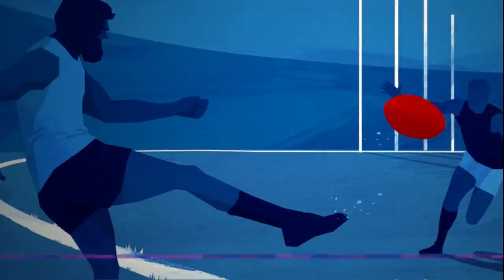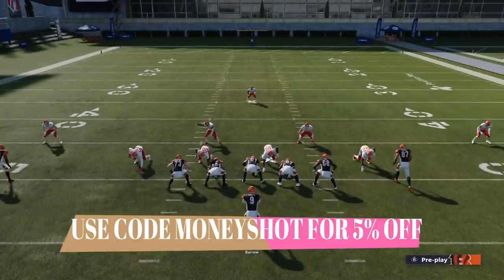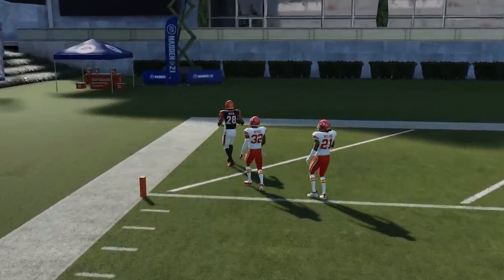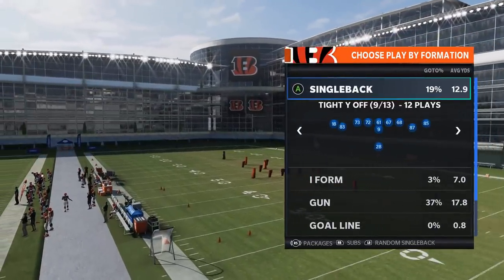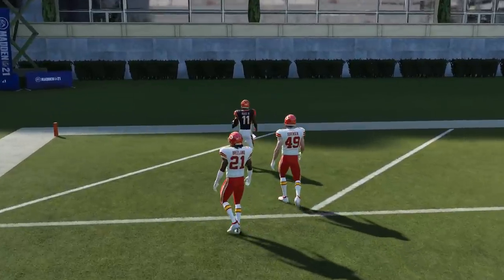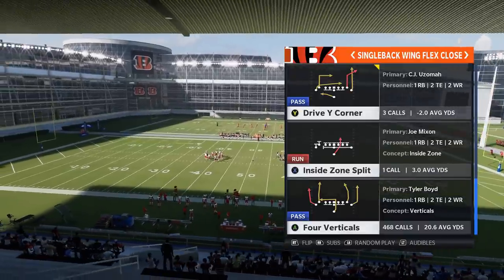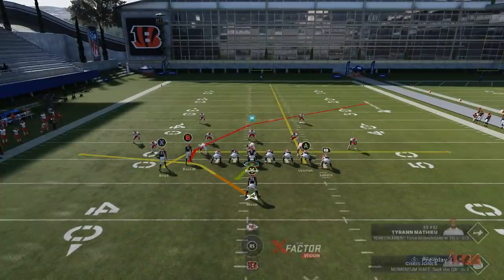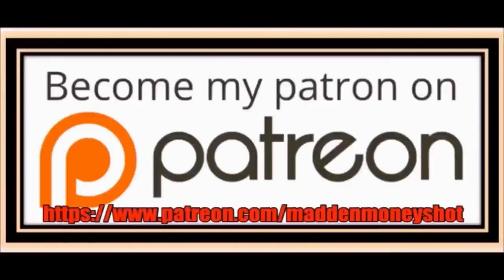NEW META OFFENSE?! How 2 Glitch the New Patch Defense! 3 Best Pass Plays in Madden NFL 21 Post Patch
Since the latest February patch update of madden NFL 21, Cover 3 defense is overpowered and not a lot of pass plays can score a 1 play touchdown against it anymore. So in todays video i will go over the patch updates to gameplay and show you the 3 best pass plays to glitch out cover 3 in madden NFL 21 right now. madden 21 news

Check the playlist section for more plays from your favorite teams playbooks!